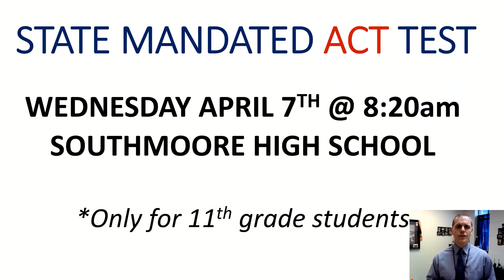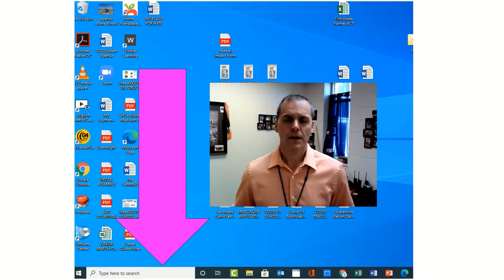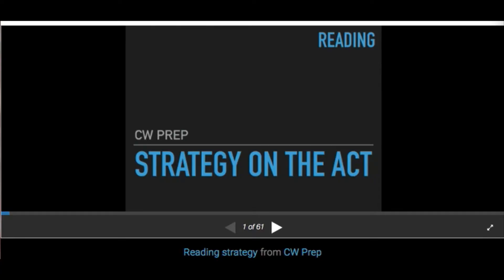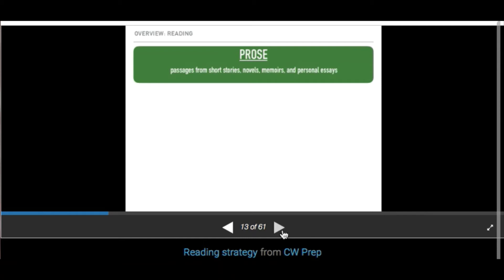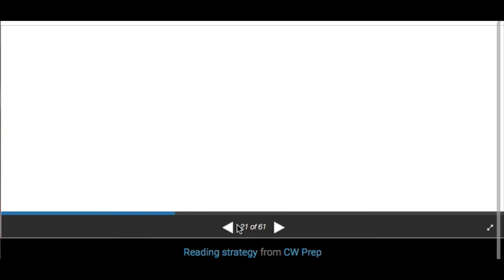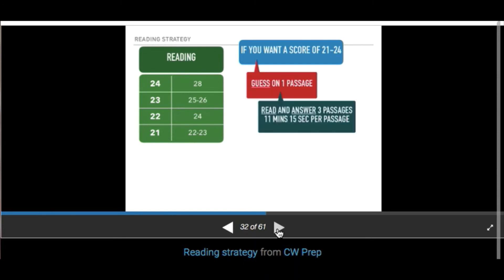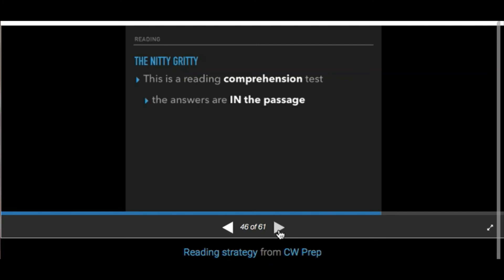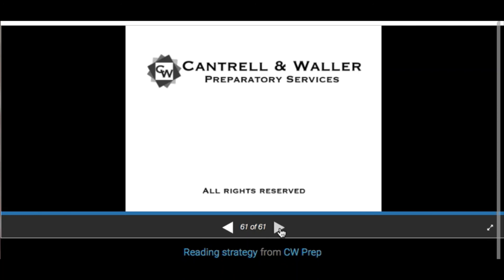ACT REading final